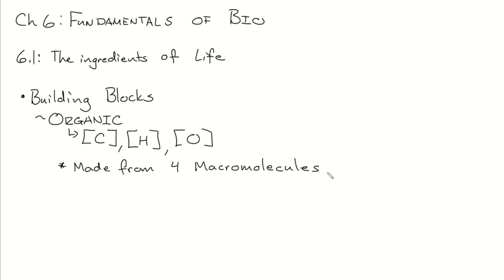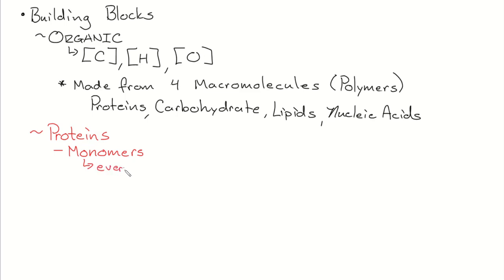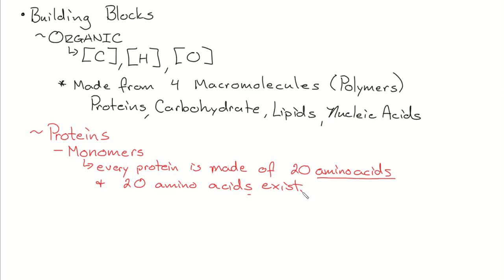Fisheries Lesson 6.1.1 - Building Blocks of Life (Proteins) 3/31/25